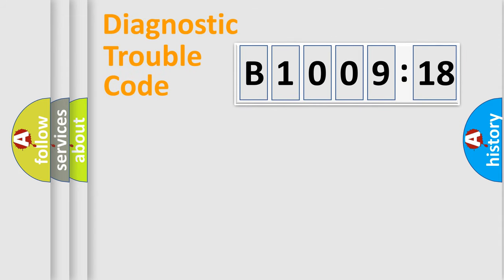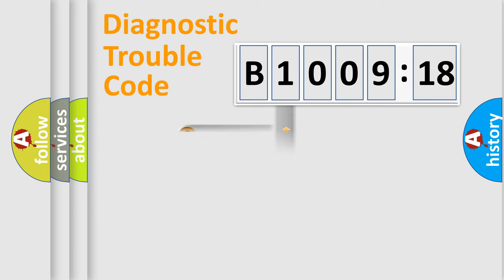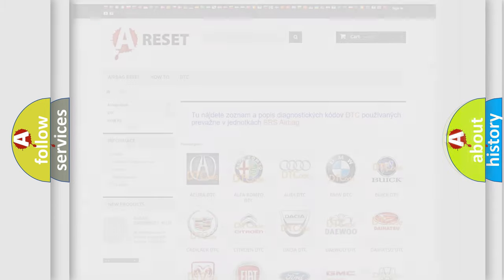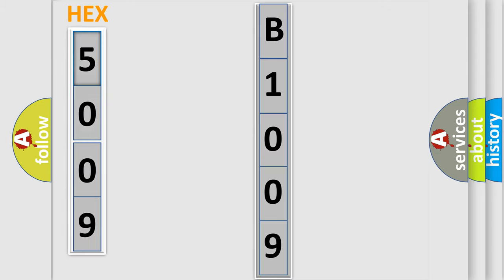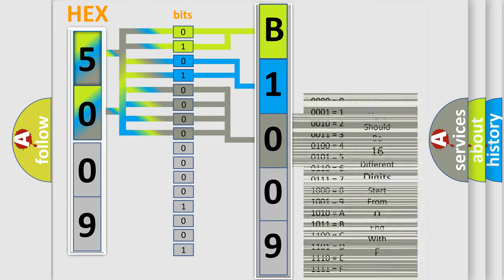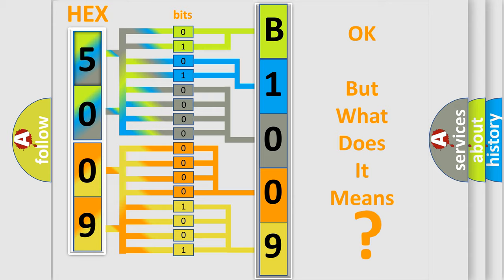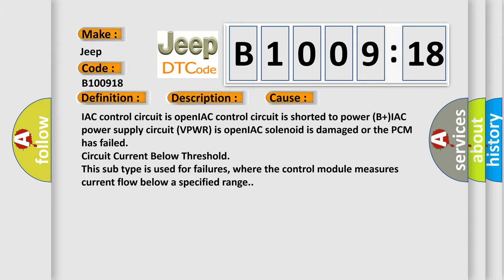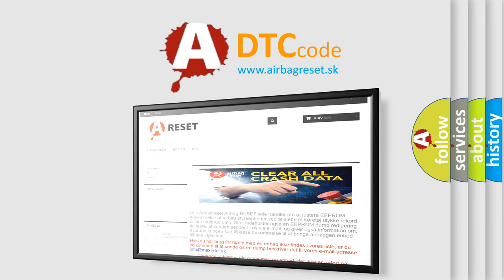DTC Jeep B1009-18 Short Explanation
Contents:
0:21 Basic DTC analysis according to OBD2 protocol standard.
1:48 Insight into programming
2:58 A diagnostically understandable description of the Diagnostic Trouble Code
3:05 Basic error definition

Make:
Jeep
Code:
B1009 18
Definition:
Idle Air Control Valve Circuit Malfunction
Description:
DTC P0402 not set,engine started,engine running in closed loop,and the PCM detected it could not control the idle speed correctly.
Cause:
IAC control circuit is openIAC control circuit is shorted to power (B+)IAC power supply circuit (VPWR) is openIAC solenoid is damaged or the PCM has failed
Failure Type: